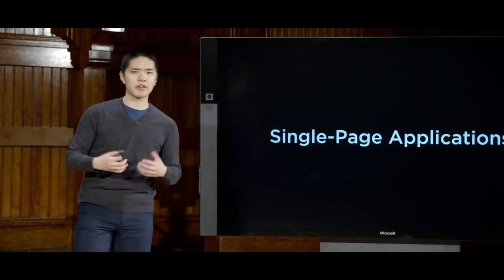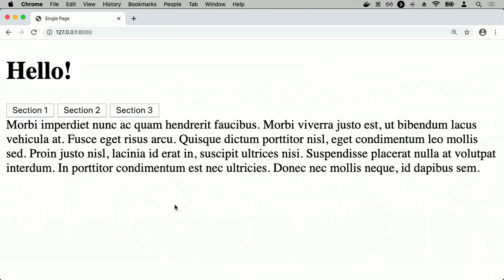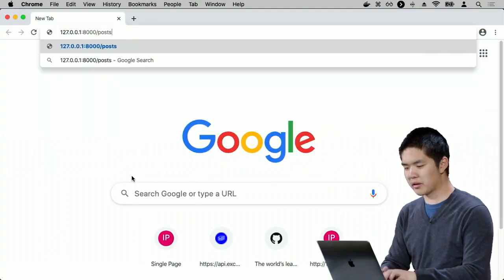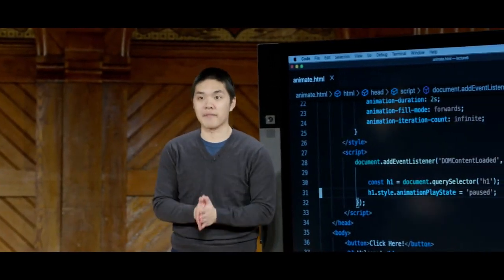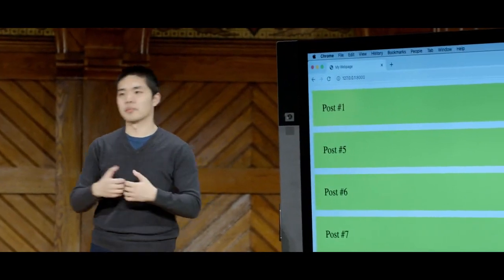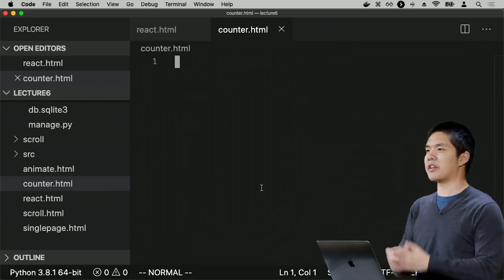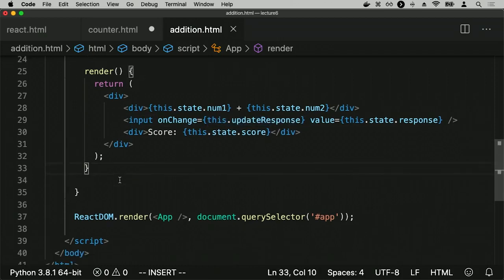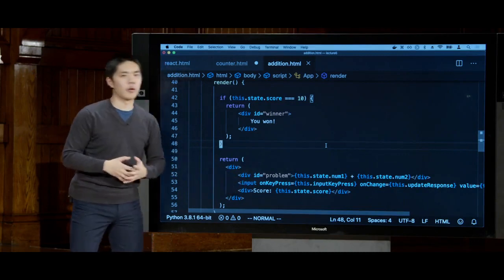User Interfaces| Lecture - 7| CS50's Web Devlopement Using Python & JavaScript| Harvard University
Topic Covered in this Lecture :
* User Interfaces